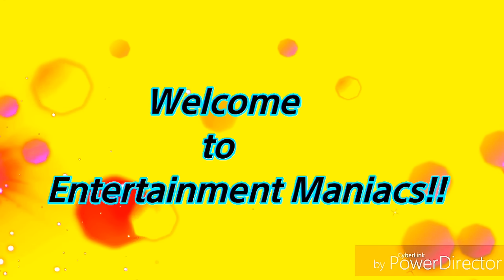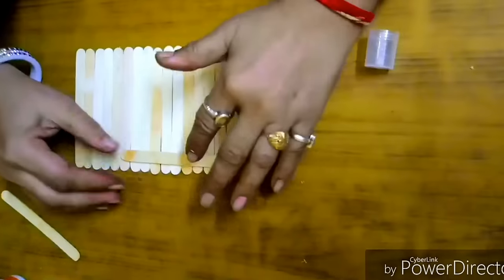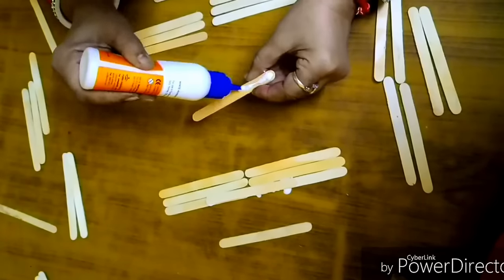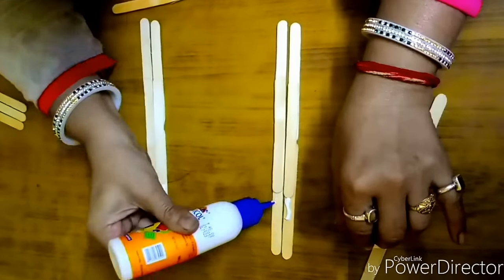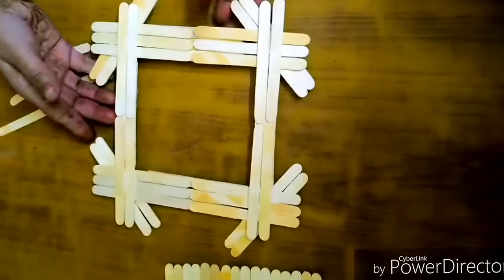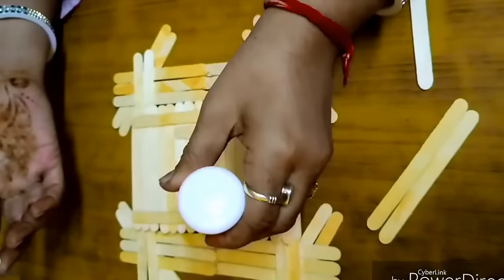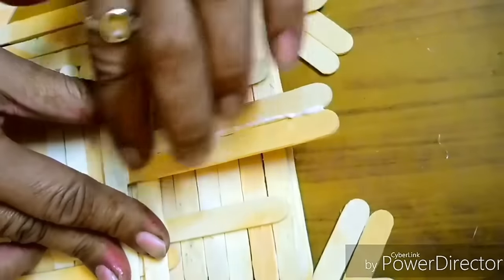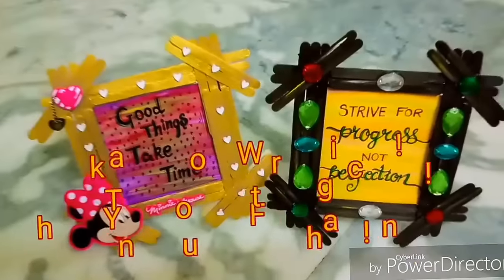Popsicle Photo Frame DIY !! Ice cream sticks photo Frame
Hey guys, we are back with DIY video after a very long time...

Please give your views on how it is in the comment section ... Thanks 😊